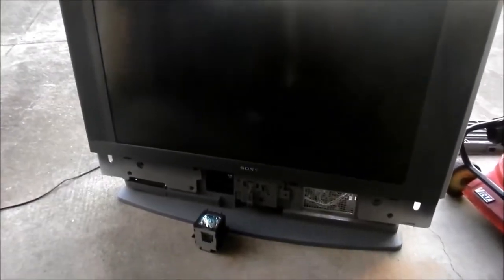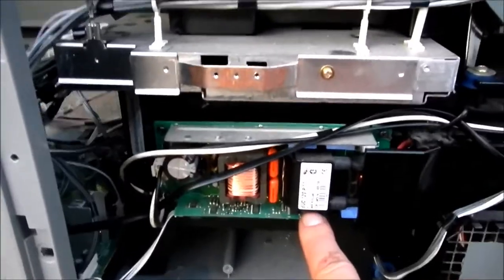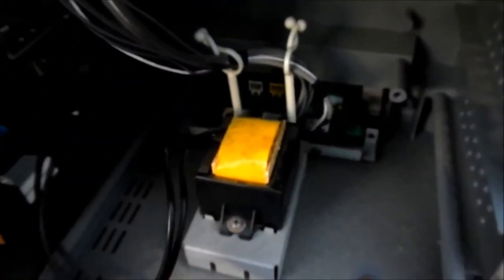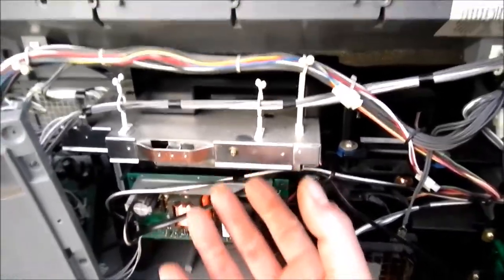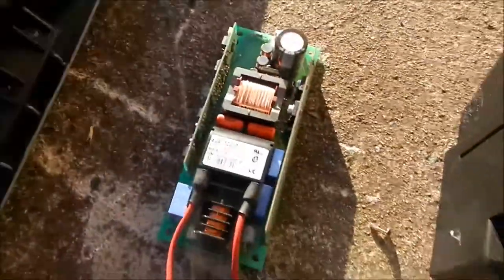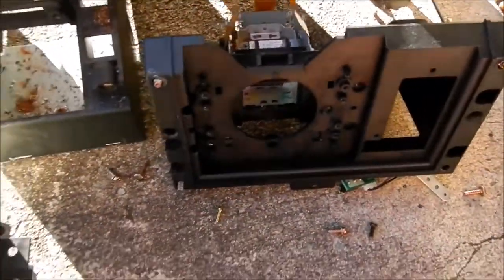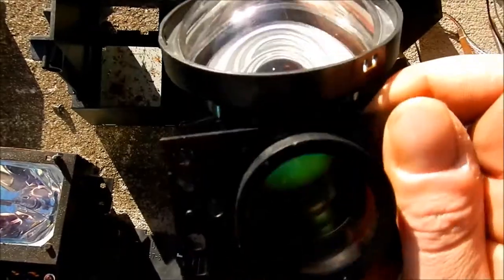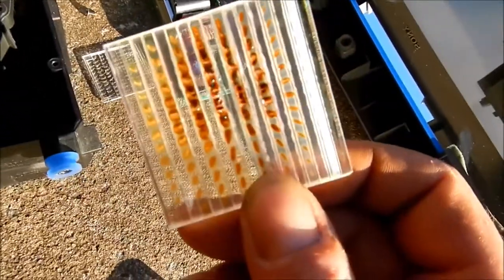LCD rear projection teardown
Sony Bravia Rear Projection LCD teardown.

Got some interesting parts out of this one. If your into lenses or high voltage it would be something to keep an eye out for.

The lenses and reflectors I got from this will be put to work in various solar projects I am planning.

I also got the usual haul of transistors and capacitors, along with a few split ferrite chokes. That where slipped on the various cables.